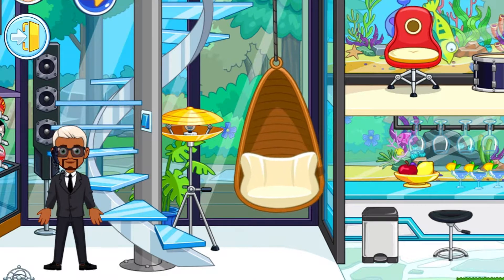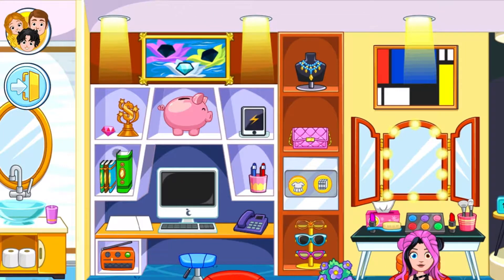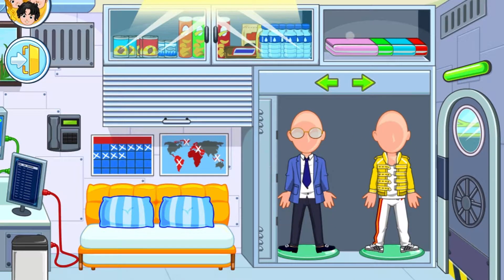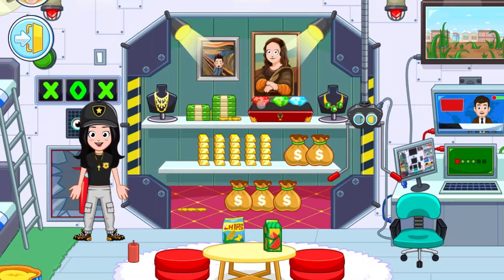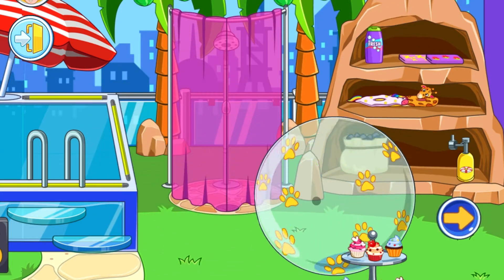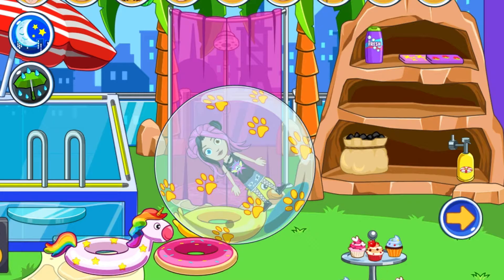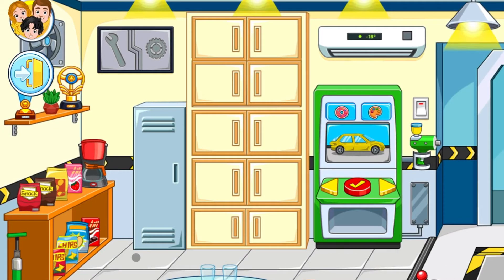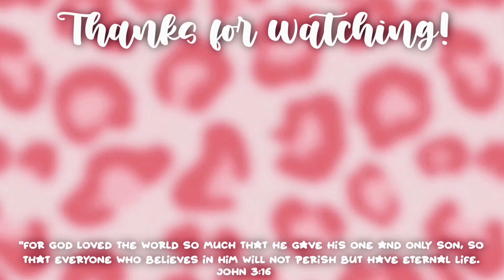ALL THE MANSION SECRETS!🤫🤑💸@Mytowngames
THESE ARE MY ONLY ACCOUNTS ☝️

Amazon App Store
My Town World - Mega Town - Apps

Editing apps I use:
-CapCut (video editing)
-ibis paint X (thumbnails)
-picsart (thumbnails)
-magic eraser (for deleting background)
-colourtone (filter)